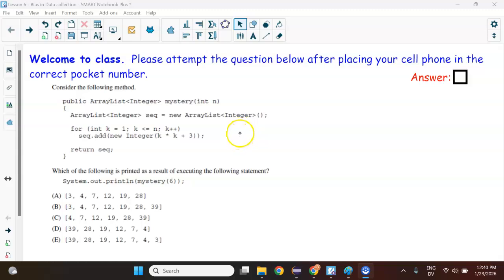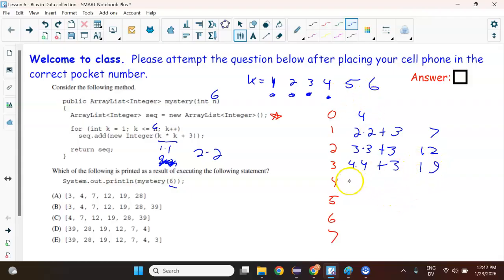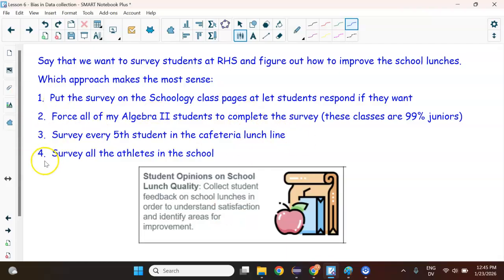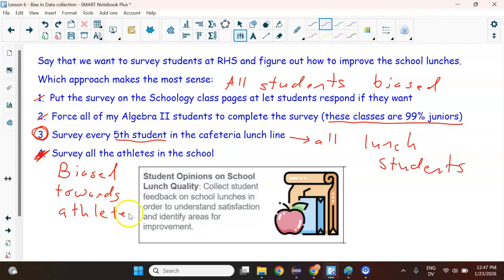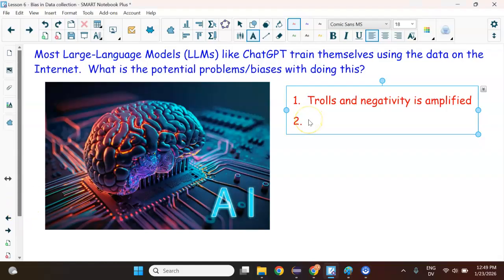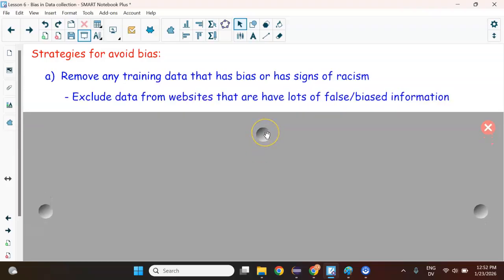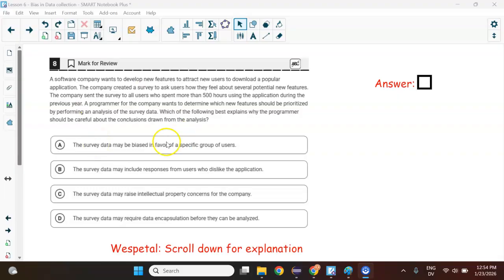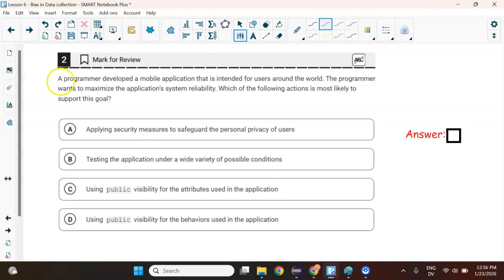Lesson on Bias in Data Collection - APCSA